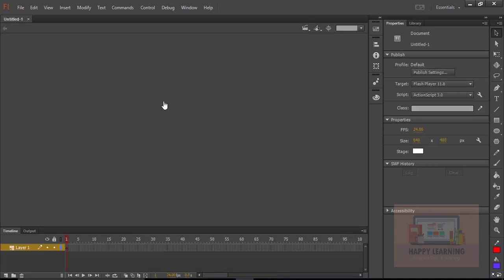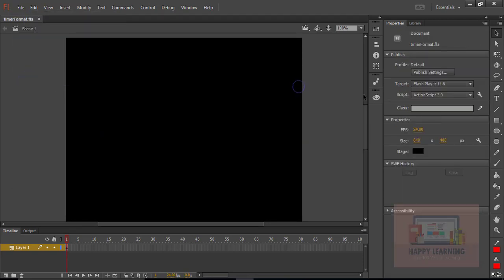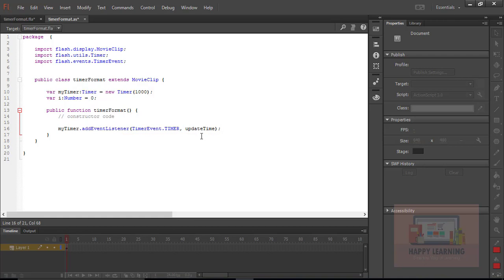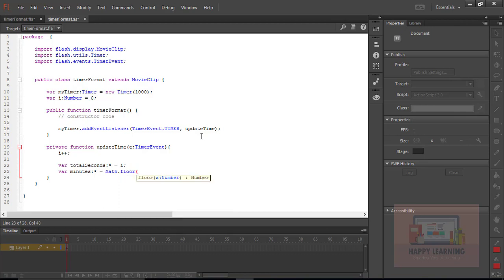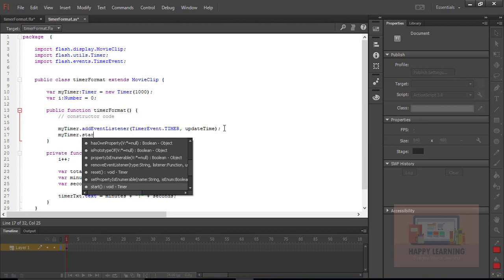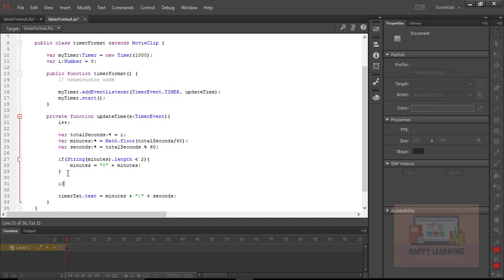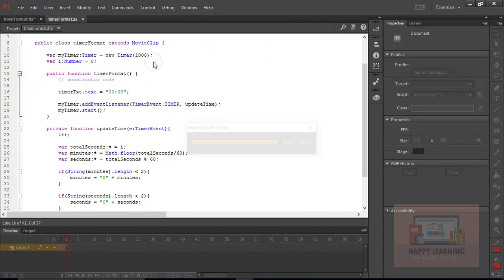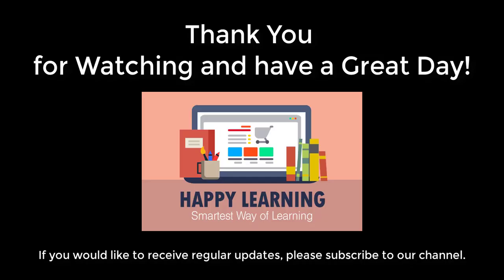Converting the Timer Class Counter into the Time Format (MM:SS) in Flash Using ActionScript 3.0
Conversion of Timer Count into the Timer Format,  Converting the Timer Class Counter into the Time Format (MM:SS) in Flash Using ActionScript 3.0.

AS3 Flash counter displaying the time in seconds as they go by and seconds conversion into the proper hours : minutes : seconds display format.

Divide by 60 and round down for minutes using floor method from math class in actionscript, modulo (%) 60 for seconds.